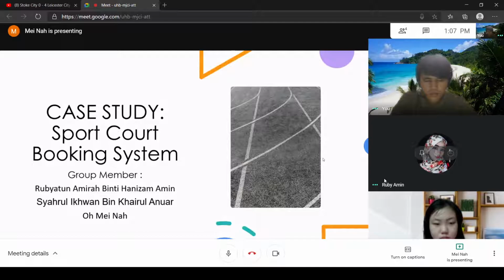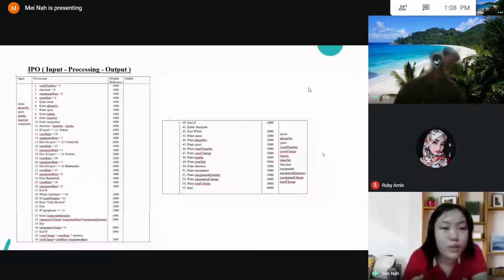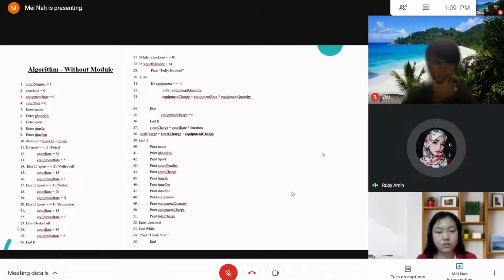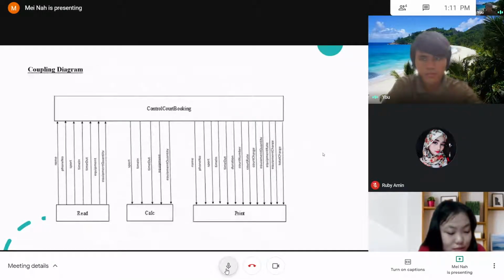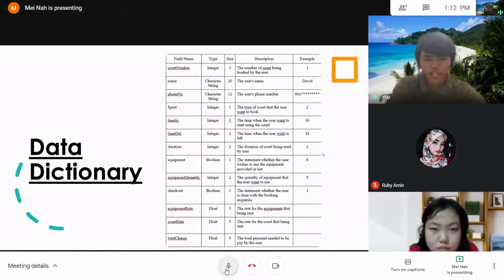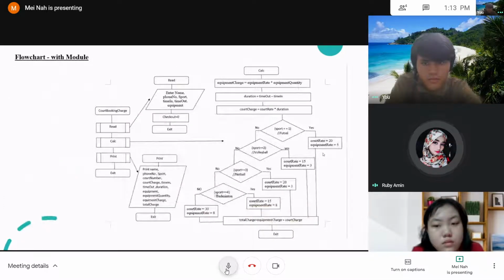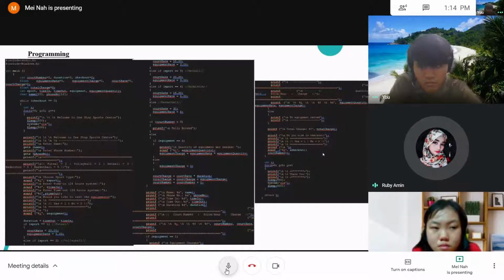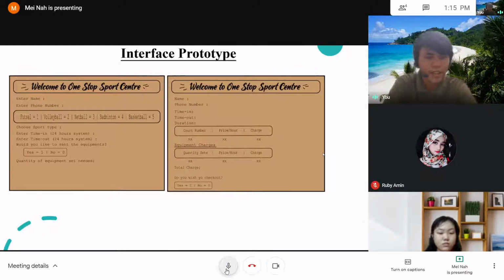Mini Project PS Presentation